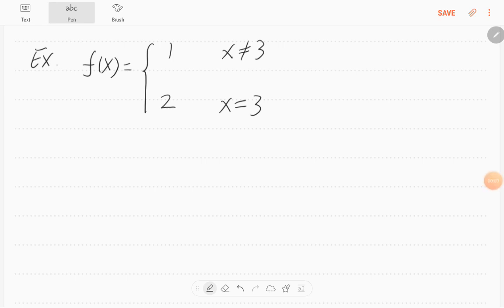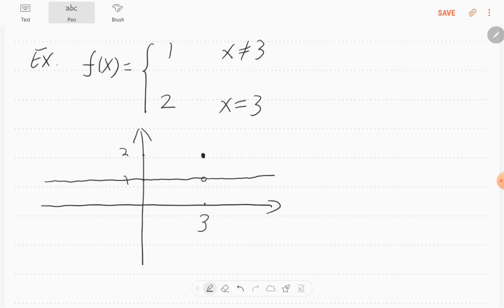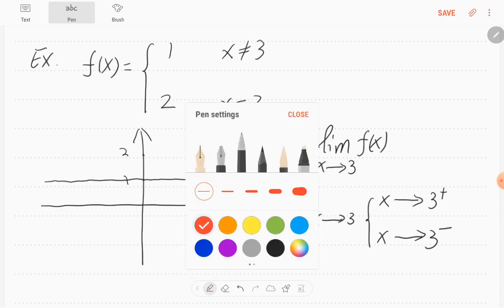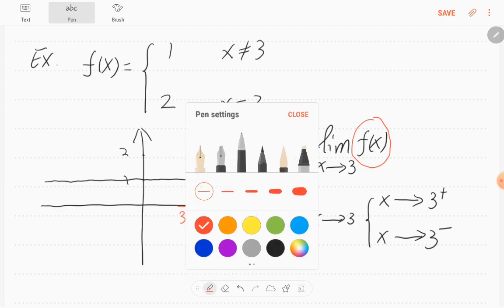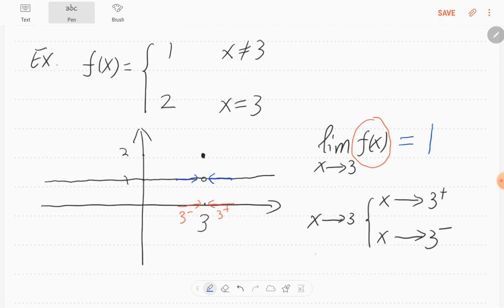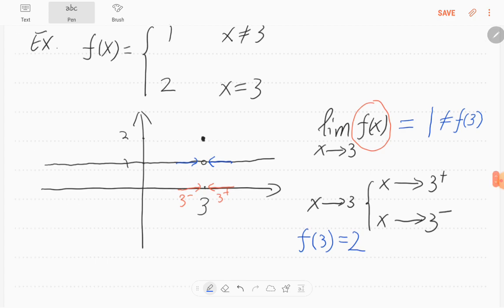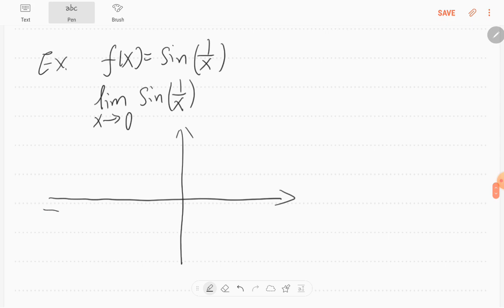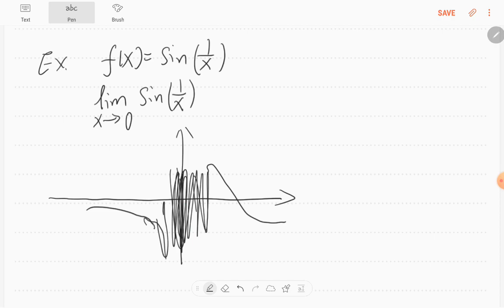Math 1610 Finding the limit graphically (3)